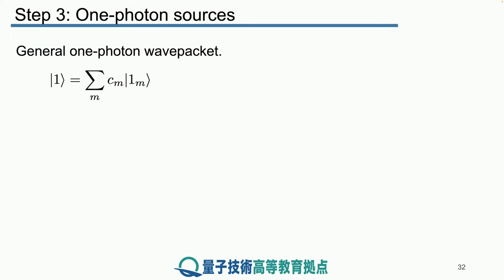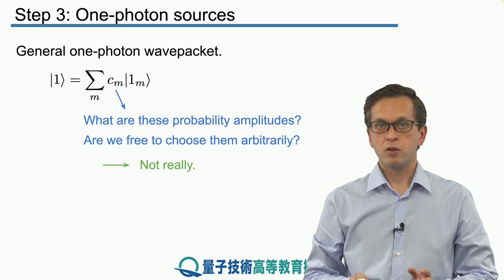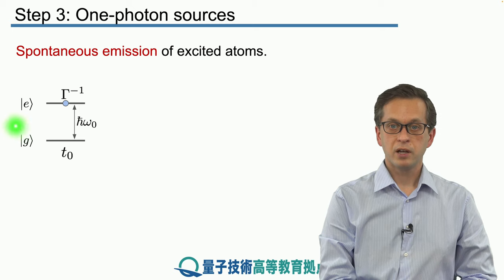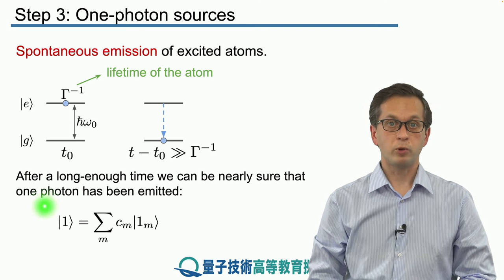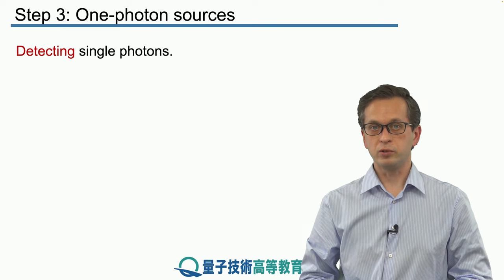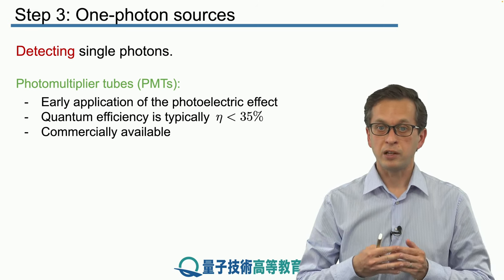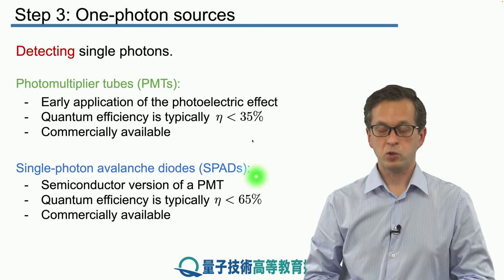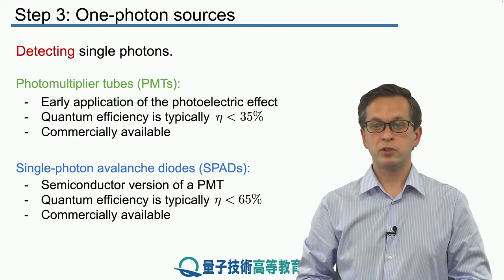15-3 One-photon sources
Lesson 15 Realistic Single Photons
Step 3: One-photon sources
We discuss realistic single photon sources and how their properties affect the shape of the single-photon wavepacket. We also give a brief overview of modern methods of detecting such single photons.